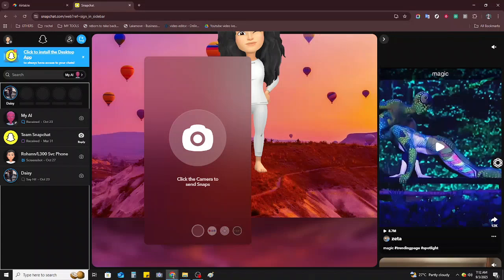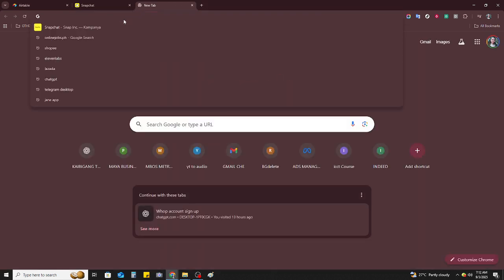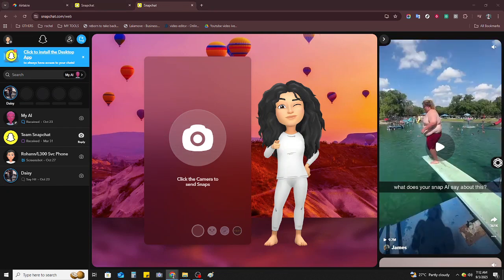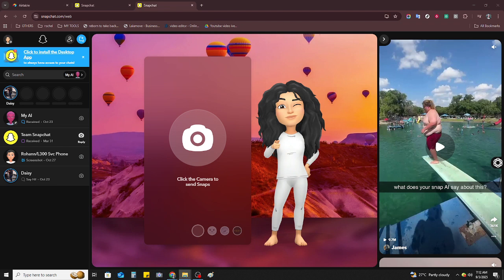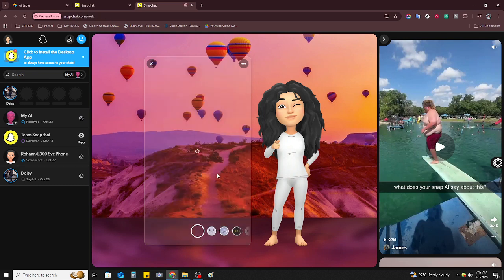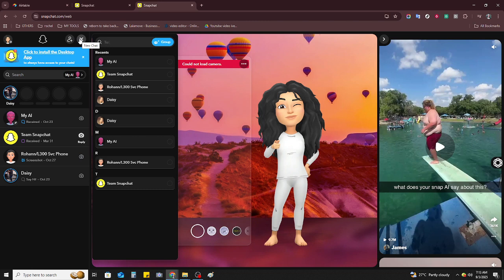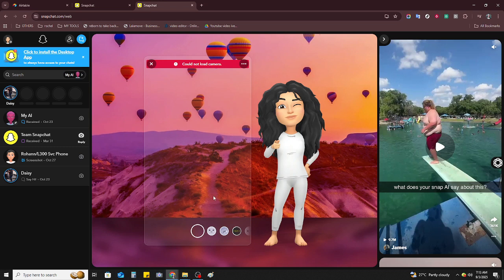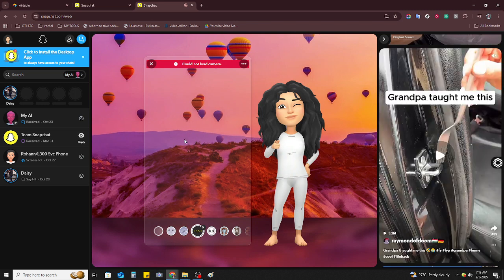How To Make Money with Snapchat Spotlights 2025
Did you know you can still make real money from Snapchat Spotlight in 2025? 📱💰 In this step-by-step guide, I’ll show you exactly how to create viral content, get more views, and start earning with Snapchat’s creator rewards program.

Inside this tutorial, you’ll learn:
✅ How Snapchat Spotlight works in 2025
✅ The requirements to qualify for Snapchat payouts
✅ Tips to create viral videos that get millions of views
✅ How much you can actually earn from Spotlight
✅ Pro strategies to grow your audience and maximize revenue

Whether you’re a content creator, influencer, or just starting out, this guide will help you turn your Snapchat Spotlights into real income.